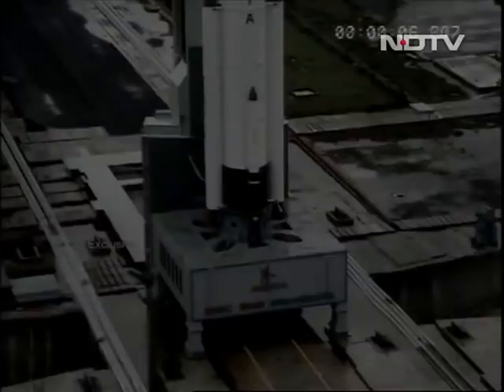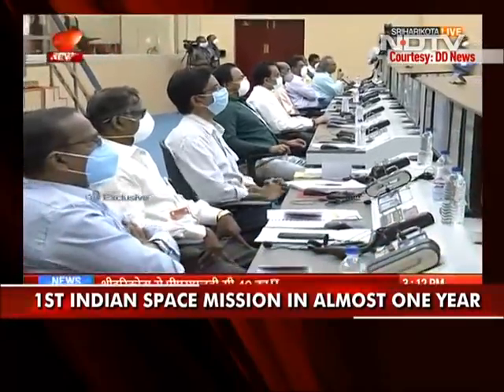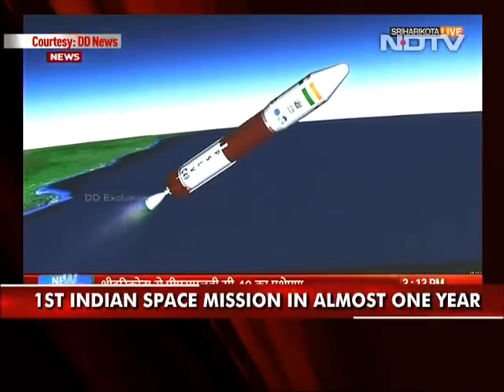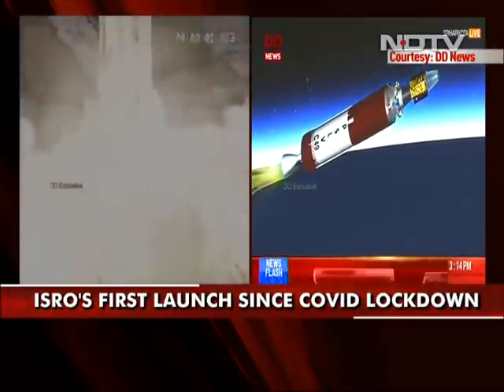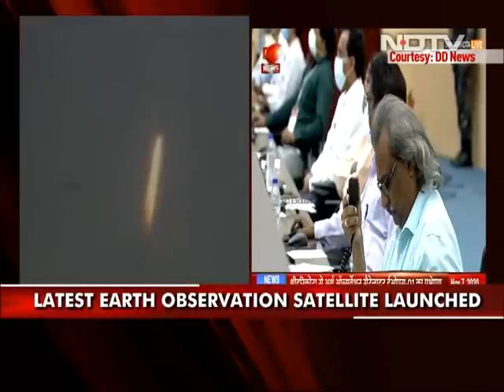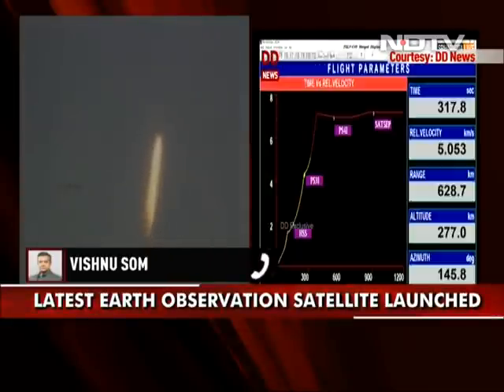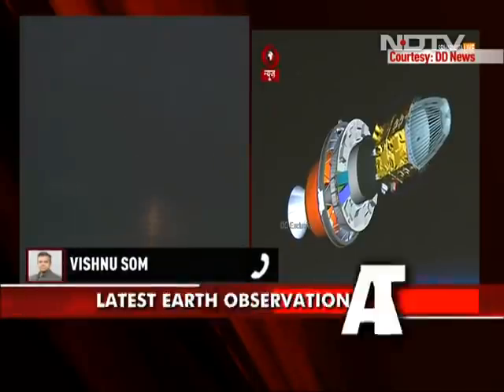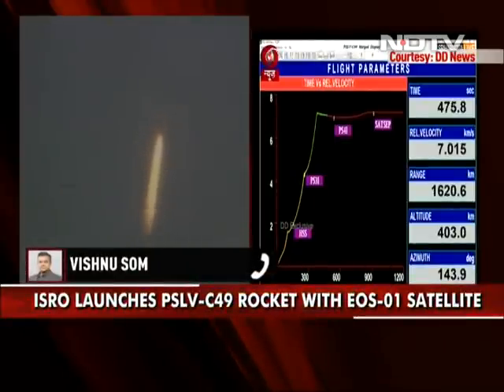Earth Observation Satellite Is ISRO's First Launch Since Covid Lockdown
ISRO (Indian Space Research Organisaton) has successfully launched its latest earth observation satellite (EOS-01), as well as nine satellites from customer nations, on board the PSLV-C49 launch vehicle from the Satish Dhawan Space Centre in Andhra Pradesh's Sriharikota on Saturday evening. (Video Courtesy: DD News)